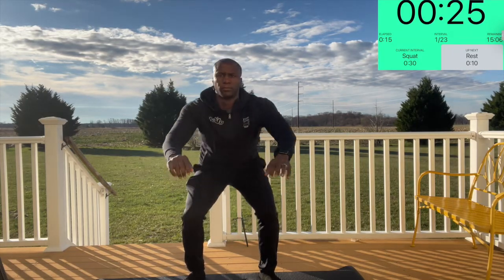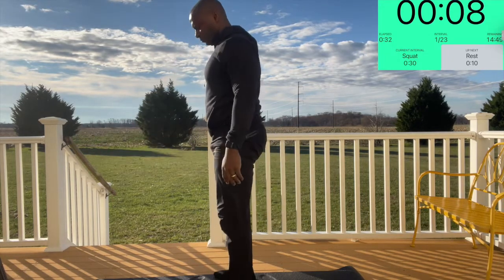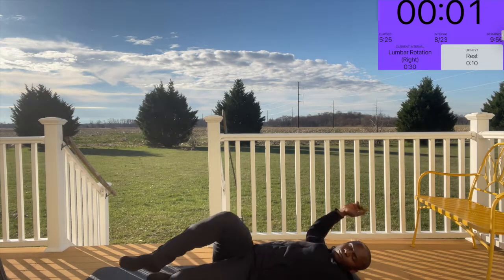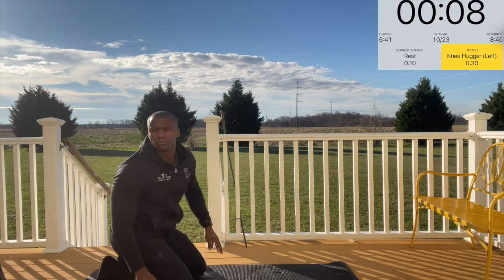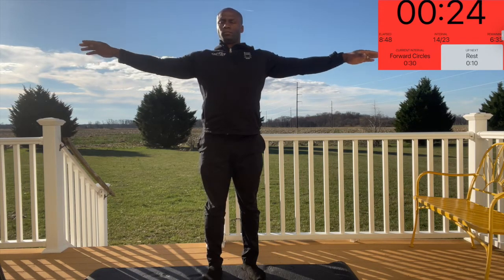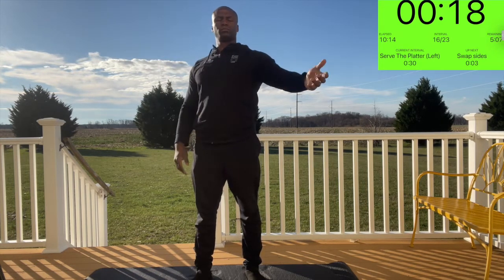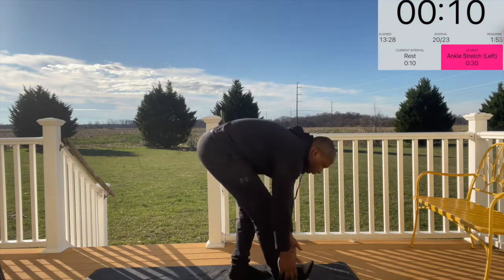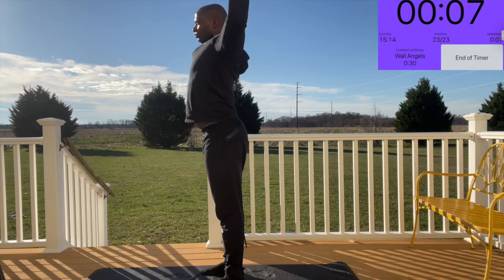Warm up 1 15 min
0:00 Intro
0:19 Squat
0:50 Standing Alternating Hamstring Stretch
2:00 T-spine Rotation
3:11 Cat cow
4:20 Lumbar Rotation
5:35 Half Kneeling T Spine Rotation
6:48 Knee Hugger
8:00 Scapular Push Up
8:50 Arm Circles
10:00 Serve the Patter
11:15 Open Gate/Close Gate
12:28 Scoops
13:40 Ankle Stretch
14:52 Wall Angels